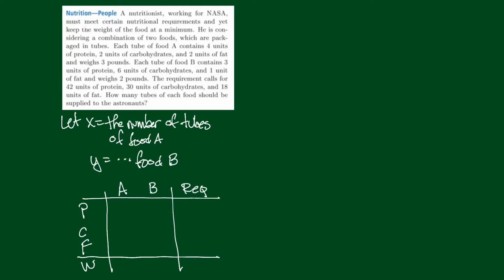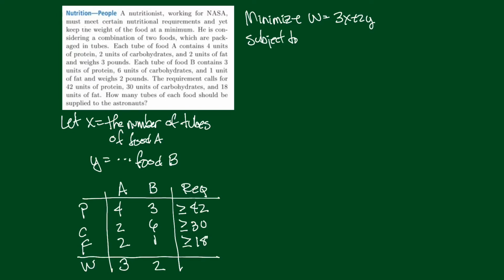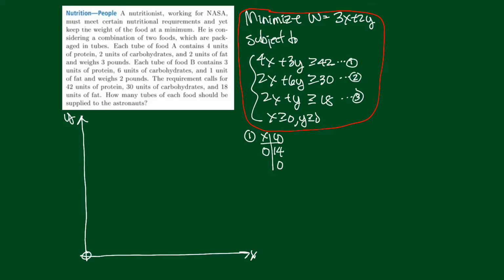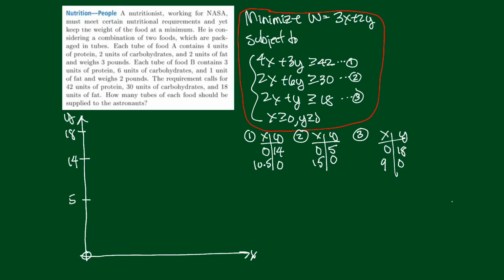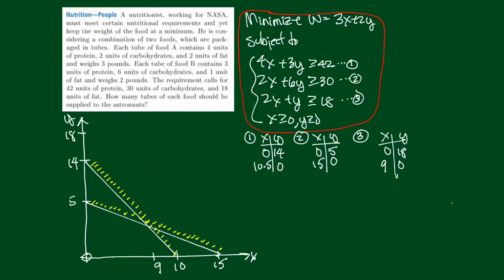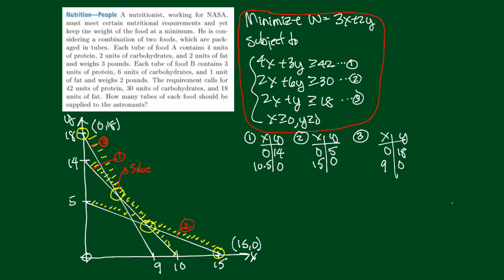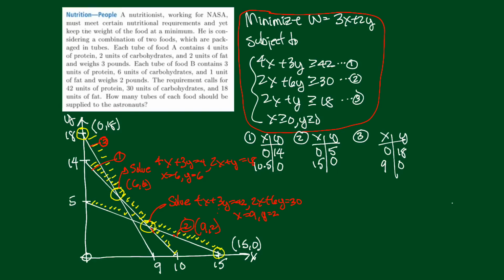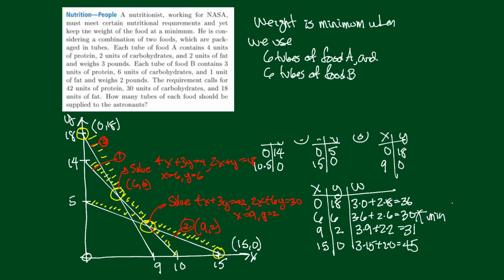Section 3.2 - Problem 31